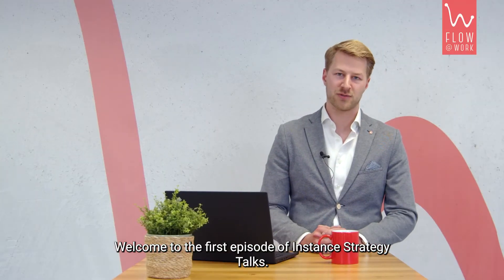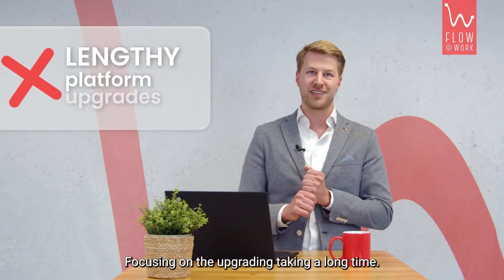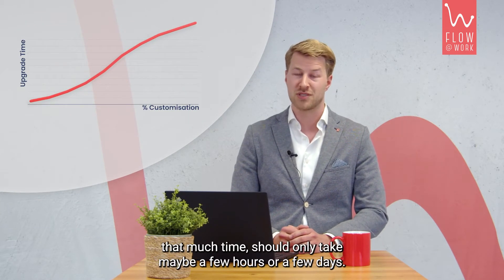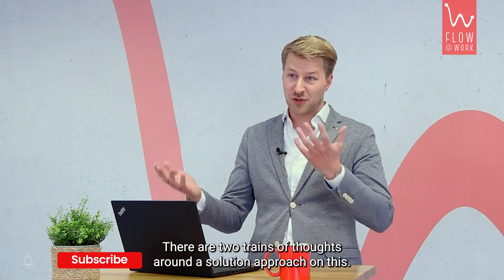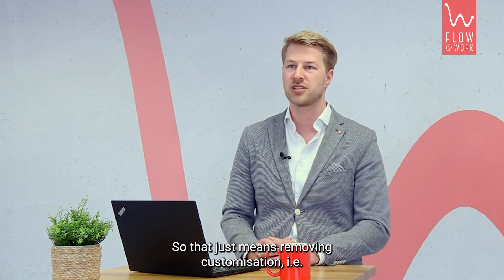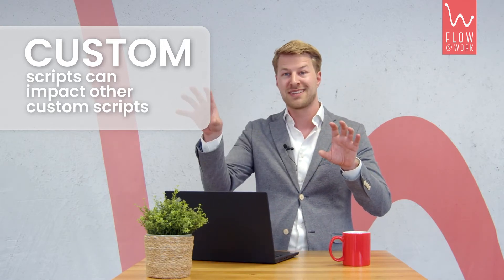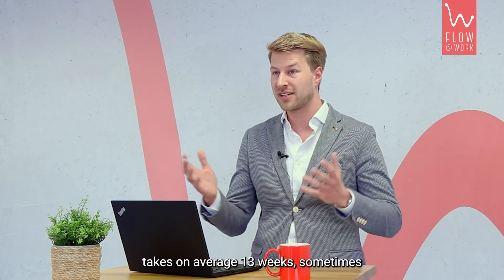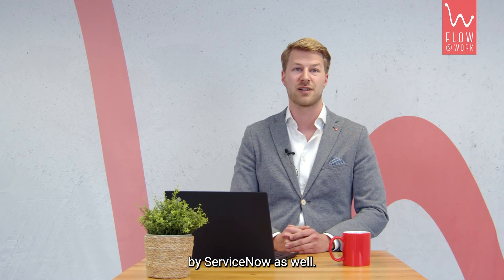Time for a new ServiceNow instance? | Instance Strategy Talks #1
When ServiceNow upgrades become cumbersome, you’ve probably over-customized and it’s time for a new ServiceNow instance. But there are more red flags that tell you that ServiceNow is no longer giving you a competitive advantage.

In this episode, Digital Transformation Expert Ruben Koster points out all of these red flags, explains the benefits a new instance can bring and which transition scenarios there are.

00:00 Introduction
01:44 Red flags that tell you when it's time for a new ServiceNow instance
04:20 Two ways to migrate to a new ServiceNow instance
05:59 Benefits of a new ServiceNow instance
09:05 Next episode introduction

INSTANCE STRATEGY TALKS
In this series, our experts share our ServiceNow instance best practices to maximize the platform’s potential and ROI.